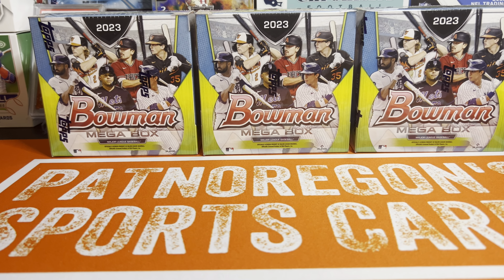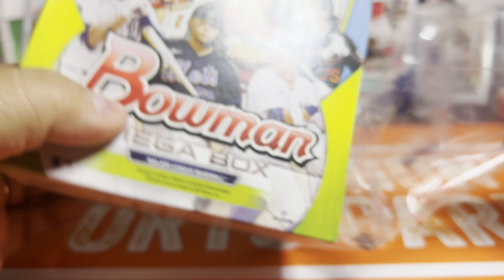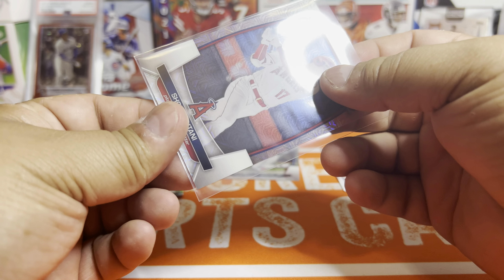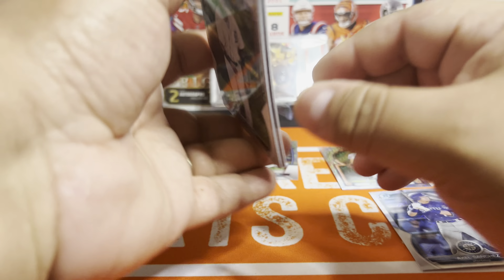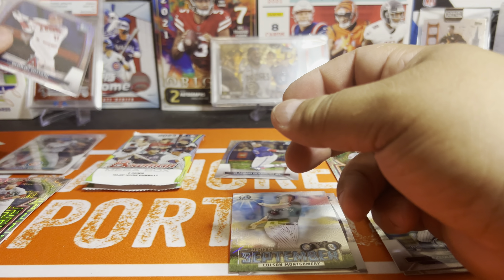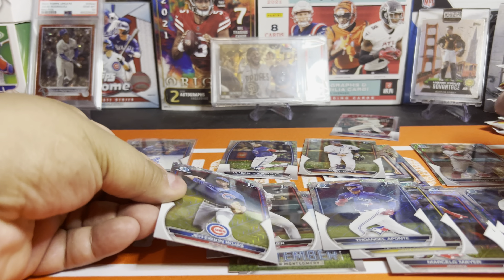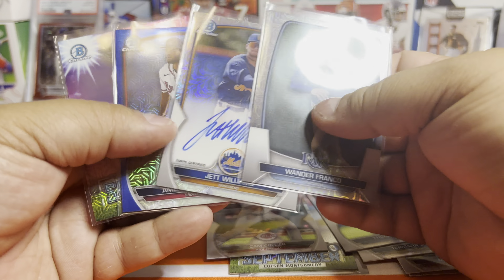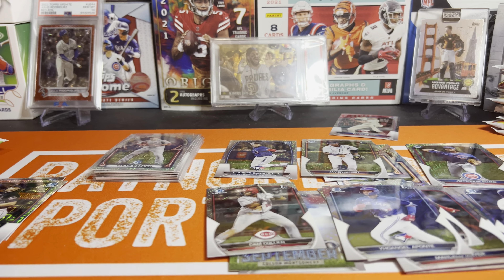2023 Bowman Baseball Mega Boxes! MOJO Auto and Parallels! What's different this year? A Lot!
If you'd like to join our New free Discord server and share your hits, PC, and interact with others to buy/sell/trade use the link below and come on in and say hi.